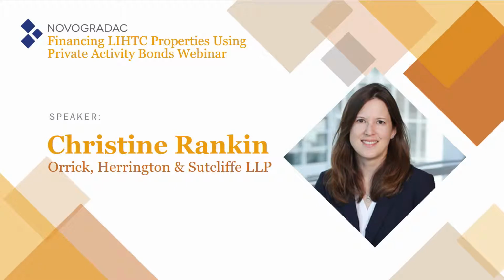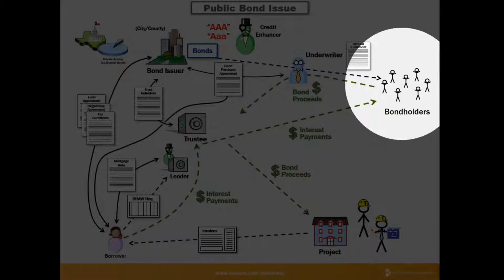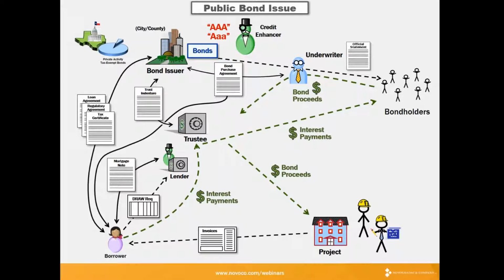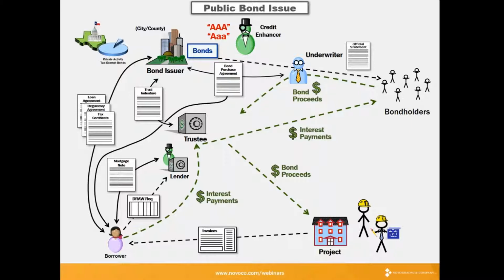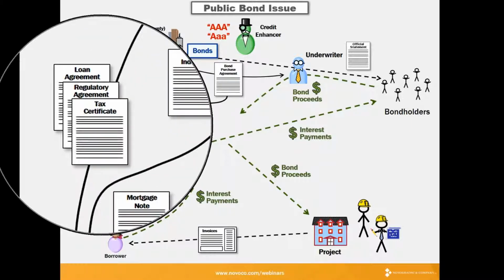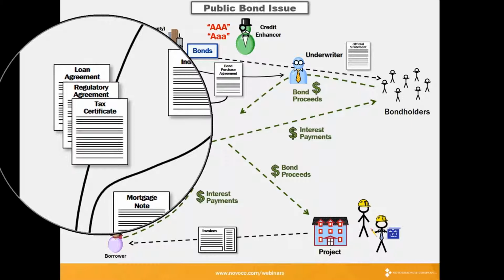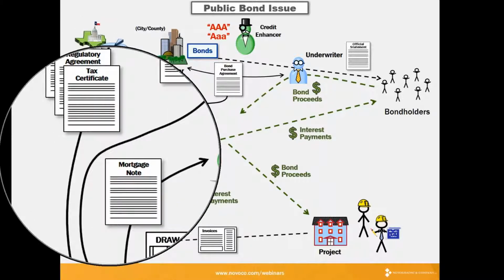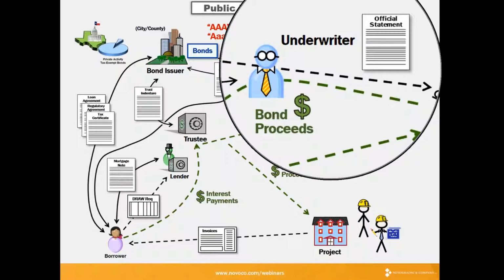Public Bond Offering of Private Activity Bonds, Tax Certificate, Official Statement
In this excerpt from the Novogradac Financing LIHTC Properties Using Private Activity Bonds Webinar, Christine Rankin of Orrick, Herrington & Sutcliffe LLP discusses a few documents of public bond offerings. Register for this and other LIHTC webinars